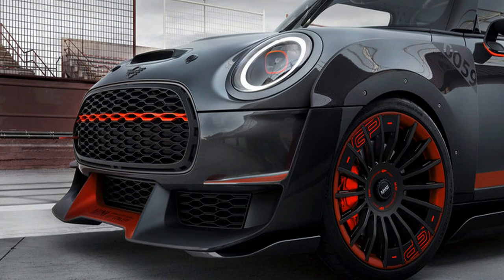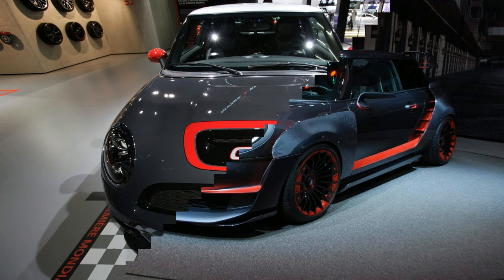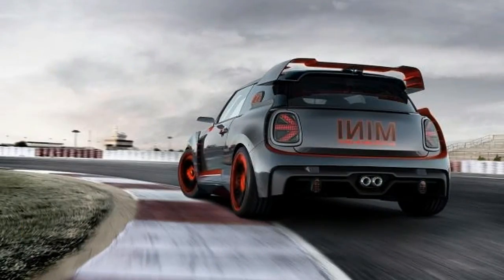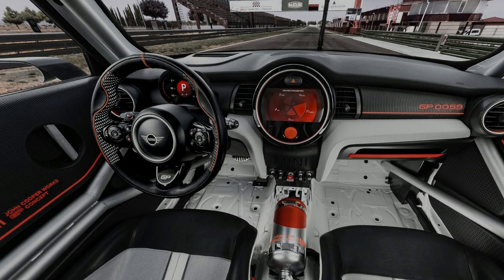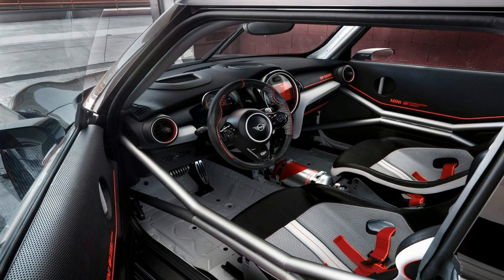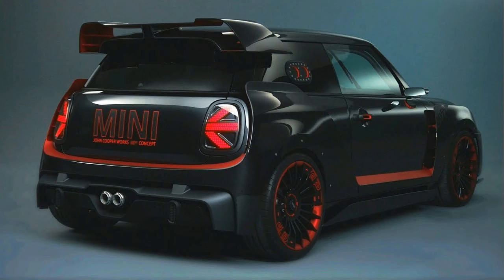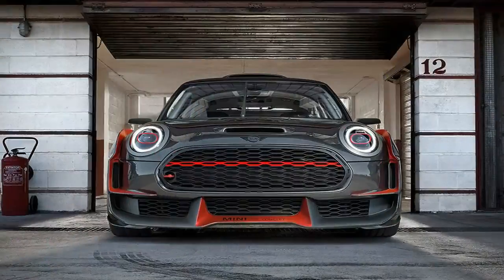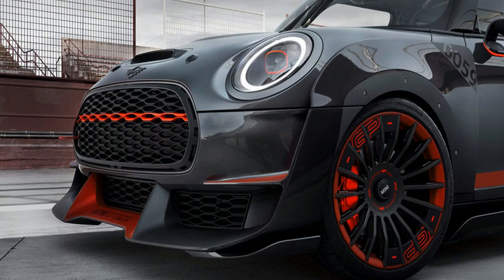Hot News !!!! MINI John Cooper Works GP Concept Spec & Price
Hot News ! MINI John Cooper Works GP Concept Spec & Price - Red detailing is everywhere, from the bumpers to the wheels and even the headlights. The rear light clusters sport Union Jack motifs like other Mini concepts, including the Electric Concept that will be shown alongside this at the 2017 Frankfurt show and others like the Superleggera roadster concept.

██████ GET DAILY UPDATES! NOW! ██████